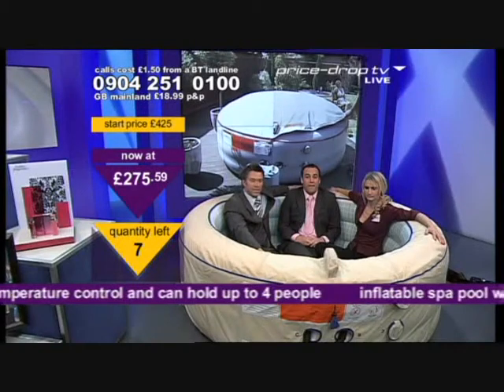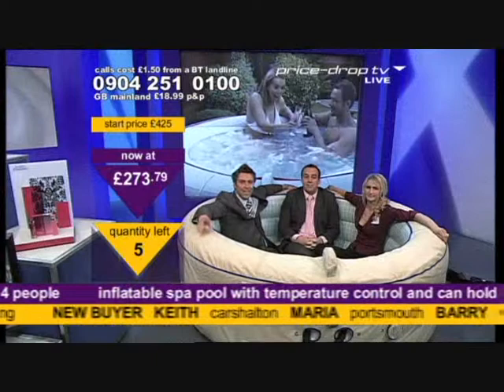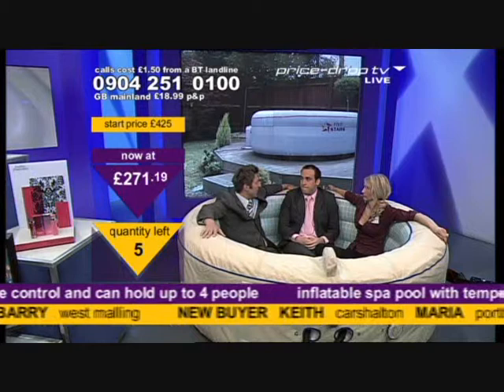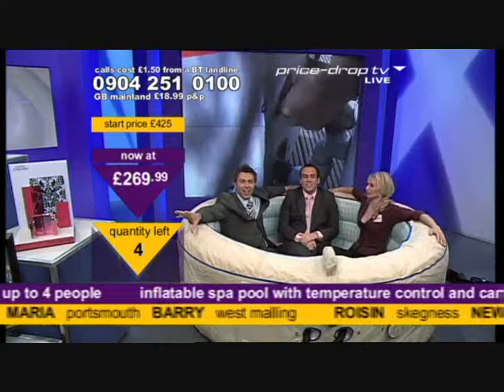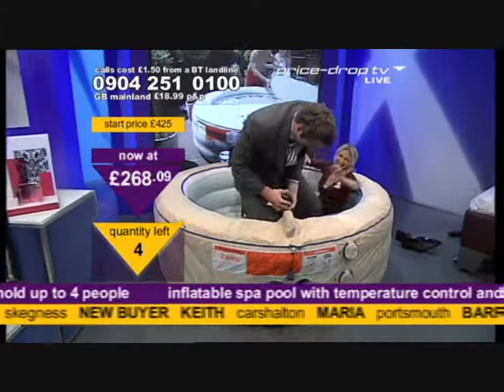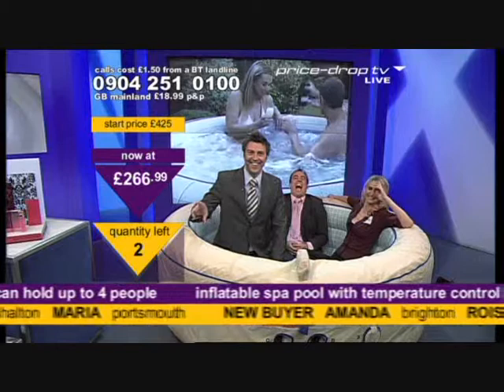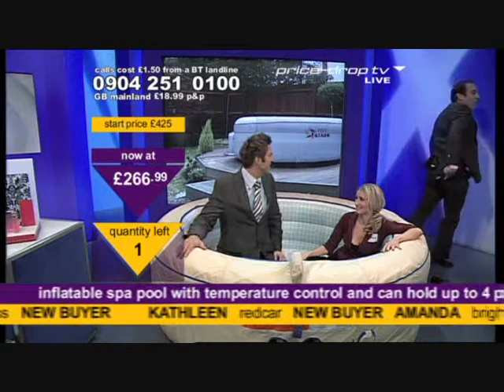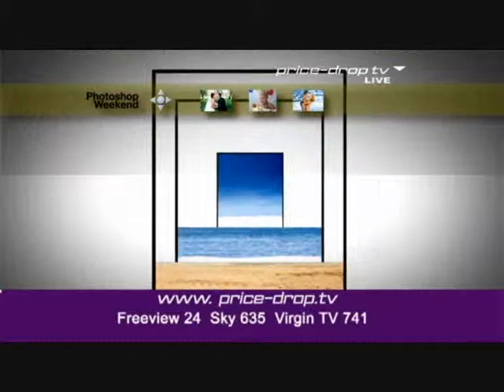price-drop.tv - Steve, Suze and James in a spa.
Steve McDonald (not the one married to Tracy), Suzanne Banham and James Russell manage to squeeze themselves into a tiny spa, and just pretend they're all pissed. Yes, pretend.